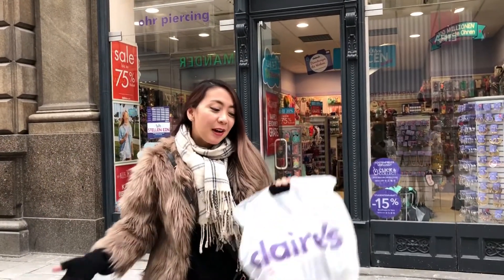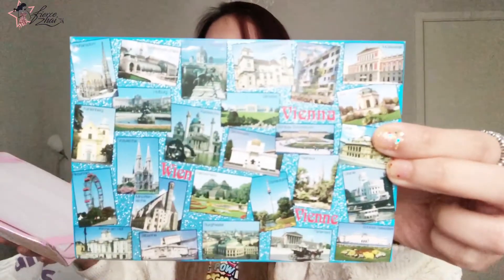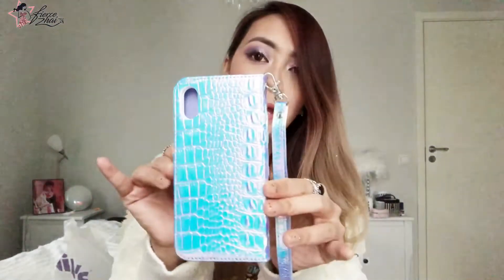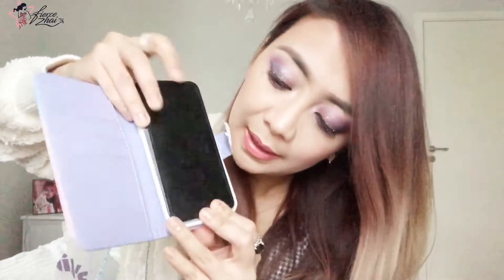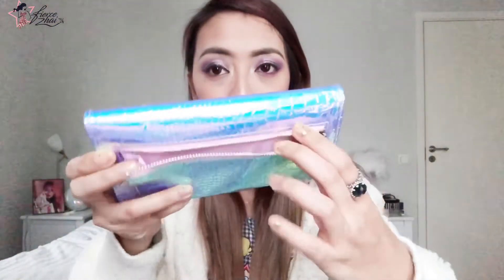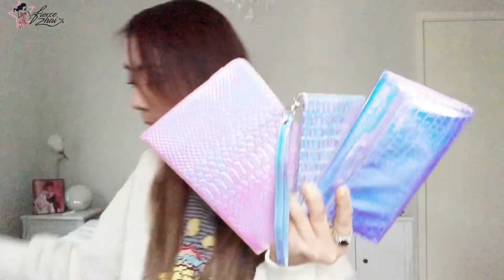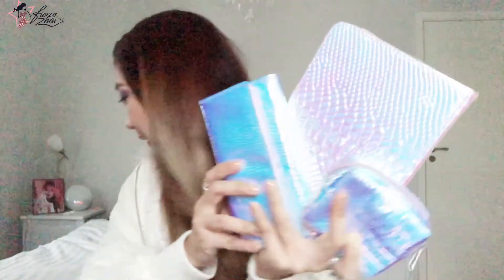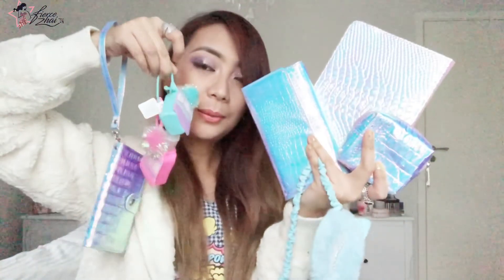New Claire’s Haul (From Vienna, Austria) Holographic Unicorn & Mermaid Collection for ipad & iphoneX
📖✔️READ ME (Click HD for better Quality):
💋Hey Fierce Ones, here is my ClairesHaul my only haul from Vienna,Austria. I have some amazing HolographicCollection very MermaidLover and UnicornLover feels. I hope you love this video!